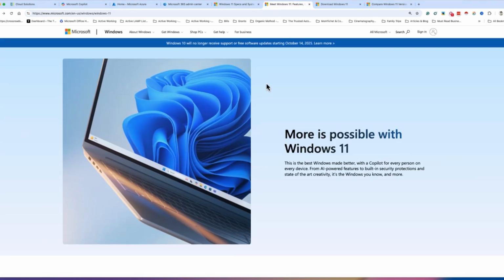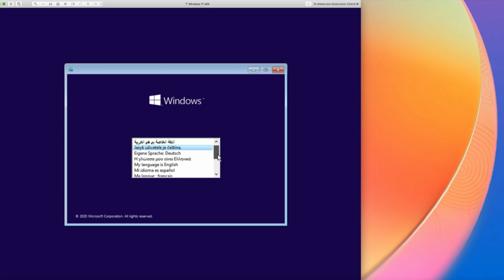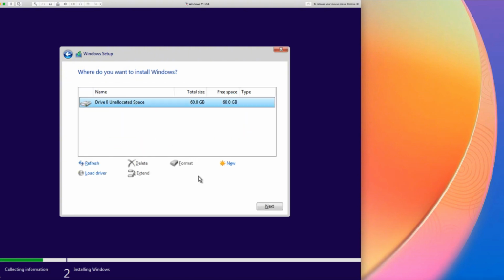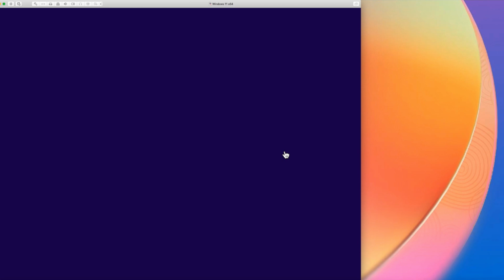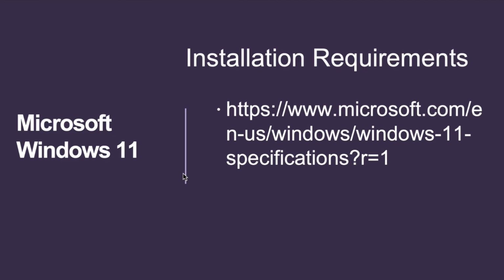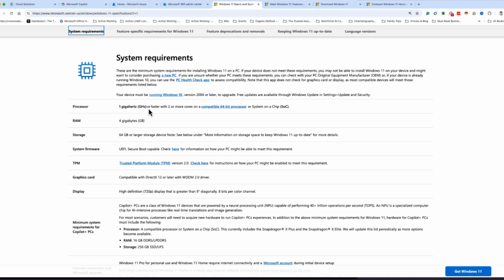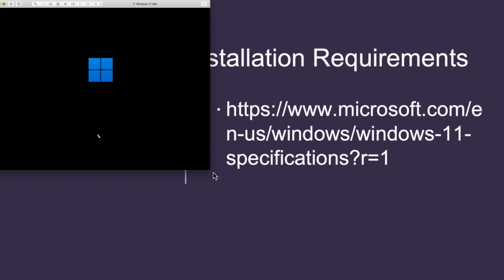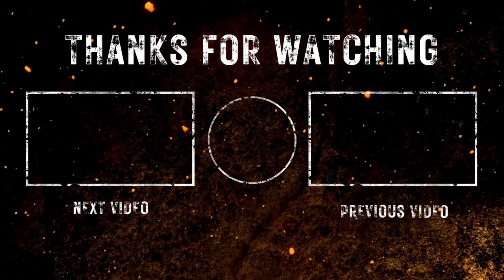Installing Windows 11 Part 1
How to Install Windows 11 on Any PC – Step-by-Step Guide (Even on Unsupported Hardware!)

Looking to install Windows 11 but facing challenges, especially on unsupported hardware? In this comprehensive tutorial, I’ll guide you through the entire process, from downloading Windows 11 to installing it on any device—even older PCs. Whether you're upgrading from Windows 10 or starting fresh, this video is packed with tips and solutions to make the installation seamless.

You'll learn:

Step-by-step instructions to install Windows 11 from a USB drive
How to bypass restrictions and install on unsupported devices
By the end of this tutorial, you’ll have Windows 11 running smoothly on your device, whether it's a high-end machine or even a "potato" PC!